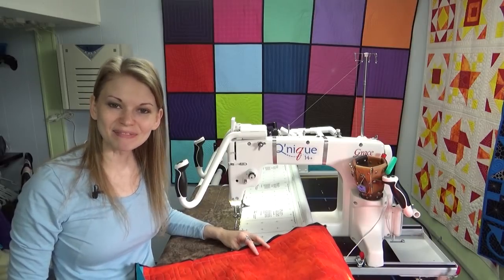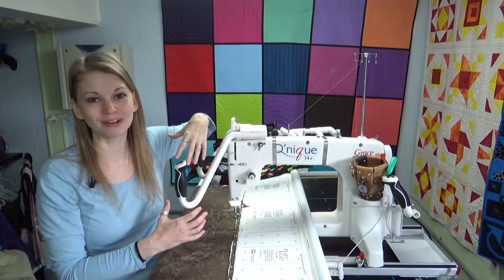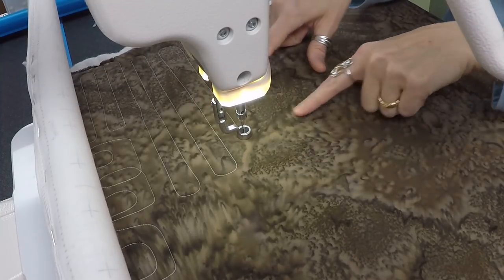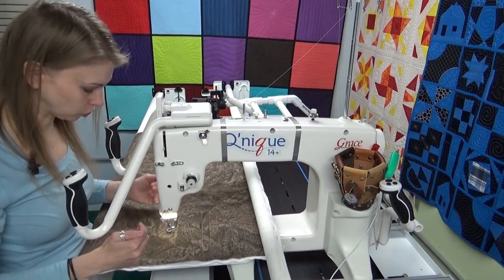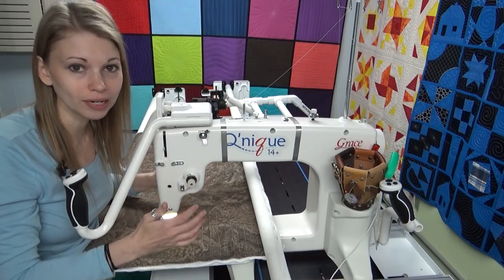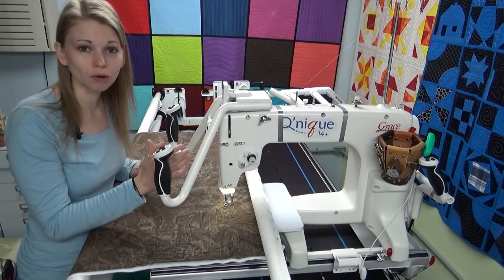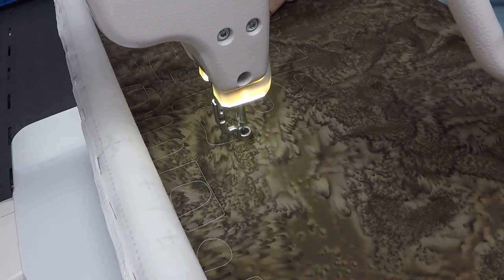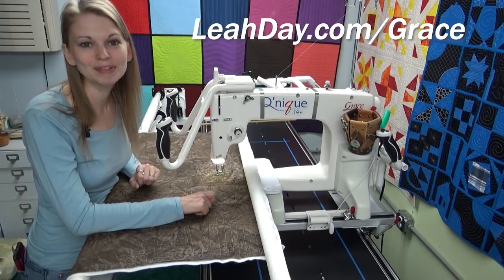Troubleshoot Tension Problems on a Grace Qnique Longarm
Learn how to work through a tension issue on a Grace Qnique longarm step-by-step with Leah Day.

I'm a dealer for Grace Frames! Shop for our affordable longarm machines and frames